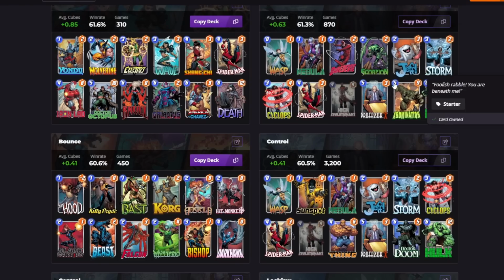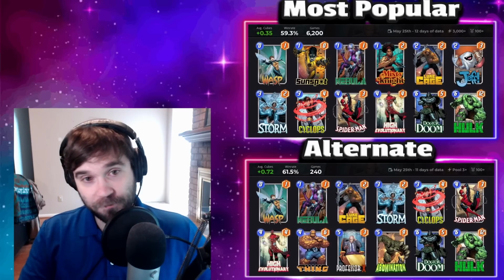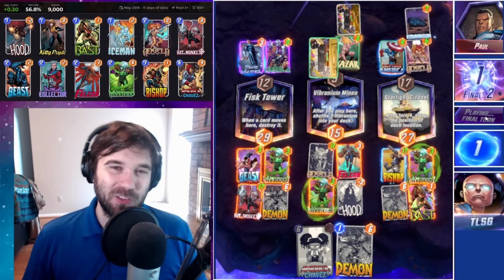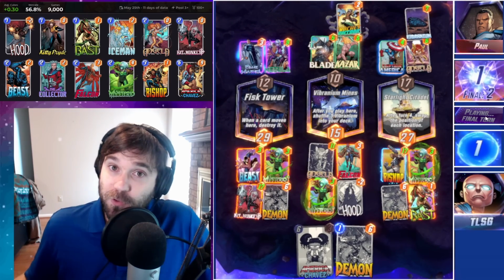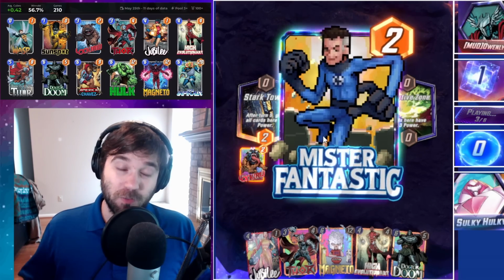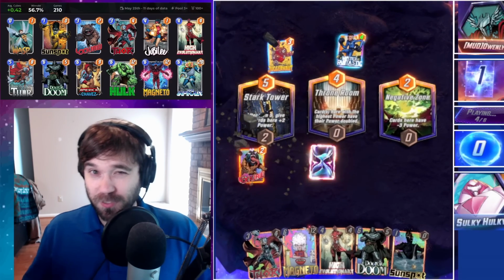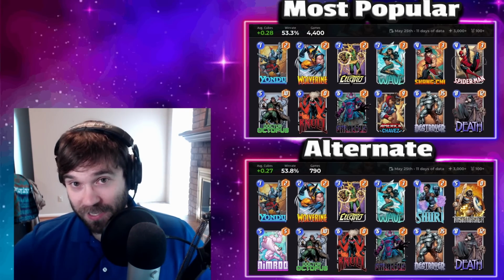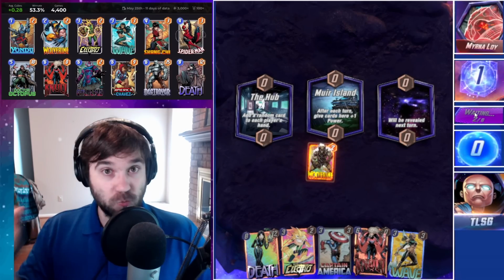The Best Decks And Archetypes To Climb To Infinite Right Now In Marvel Snap | Top Meta Snapshot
This is the last day before the start of the new season in Marvel Snap. So I put together a list of all of the best decks and archetypes to use to start the next season of Marvel Snap. As always the order of these can adjust depending on what the meta looks like, but as of right now all of these decks have strengths and weaknesses that help them stand out. There are a few front runners but it feels like we are going into a pretty flexible season of marvel snap. Are you going to be running Ghost spider on Day 1 or will you be using a tried and true successful deck?

0:00 Intro
0:31 High Evolutionary Control
3:28 Bounce
4:14 High Evolutionary Lockjaw
5:49 Galactus
7:35 Sera Counter
8:43 Silver Surfer

Deck Lists -